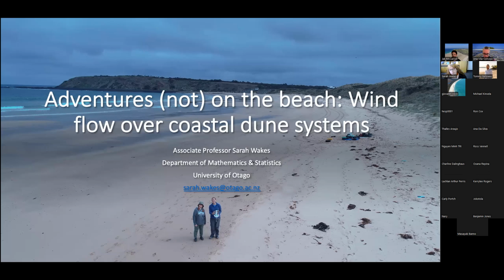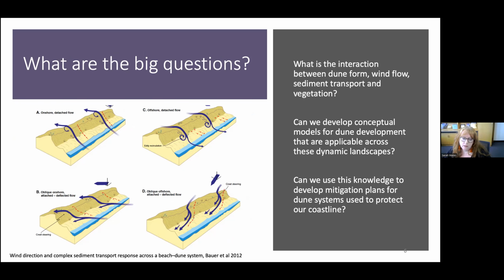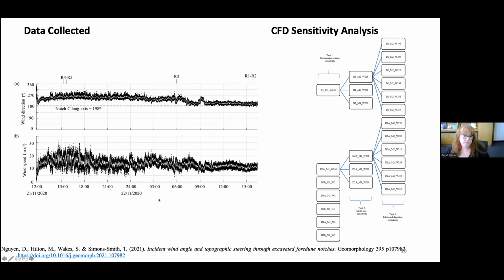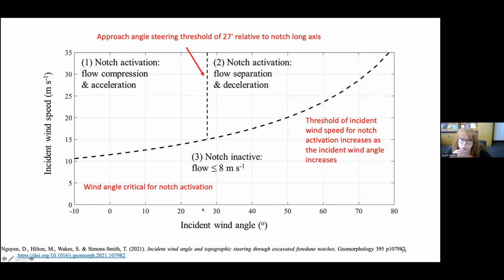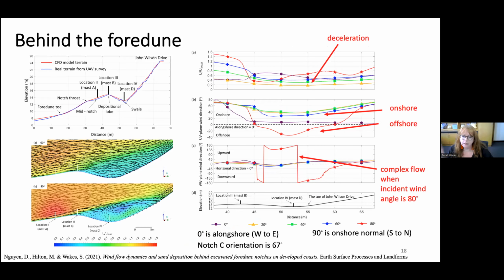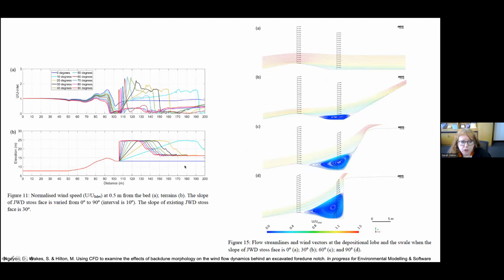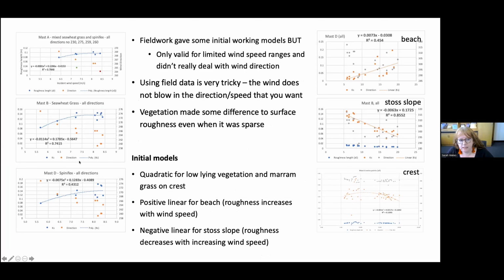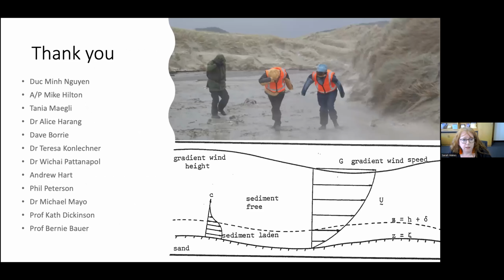C2C40 - Sarah Wakes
Title: Adventures (not) on the beach: Wind flow over coastal dune systems

Presenter: Associate Professor Sarah Wakes, from the Dept of Mathematics and Statistics at University of Otago, is an applied mathematician and engineer who primarily focuses on fluid dynamics modelling in her research. She has a joint honours Mathematics & Physics BSc and a PhD in the formation of dunes from the University of Nottingham (UK). She is a Fellow of Engineering New Zealand. Sarah moved to New Zealand in 2002 to become an academic at the University of Otago. She has been in four departments, teaching subjects such as engineering design, fluid dynamics, structures, sustainability of materials and bioengineering design. She is currently the Head of the Mathematics & Statistics Department, the first female to hold this position in it’s long history. Her current research interests are CFD modelling of wind flows over complex coastal dune topographies and in industrial applications, such as wind turbines.

Talk summary: Kiwis love the beach but most of us probably don’t spend much time thinking about what a valuable job the dune system at the back of the beach does. Coastal dune systems play an important role in protecting communities, property and land from the effects of climate change such as more frequent and severe storm surges and inundation events. However these dune systems are increasingly being put under pressure from factors such as our desire to live near the sea, existing geoengineering structures, resourcing constraints, topographic considerations as well as community pressure and expectations. These demands are often conflicting, and coupled with the complexity of wind-sand interaction and dune dynamics it can be very difficult to formulate proactive longterm coastal management plans. Understanding better how wind flows and sand is transported over coastal dunes is essential to the development of better ongoing management of these systems. Methods such as field measurements and Computational Fluid Dynamics are used to investigate the flow structures that occur around coastal dune systems and will be discussed with a focus on the interaction of wind flow with dune morphology and vegetation cover. The challenge of building useful conceptual models for wind flows over coastal dune systems will also be explored in this talk.